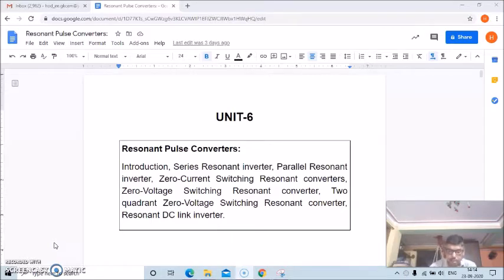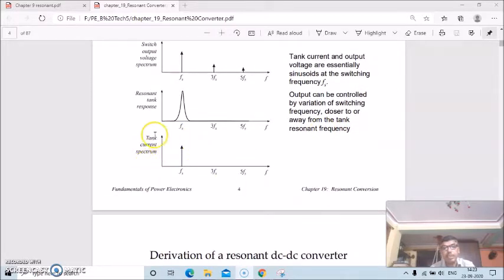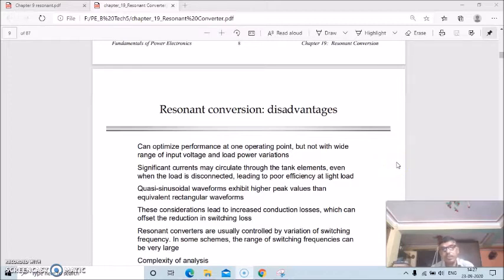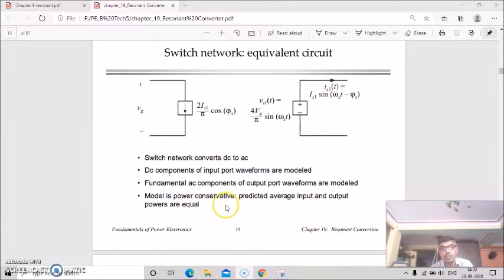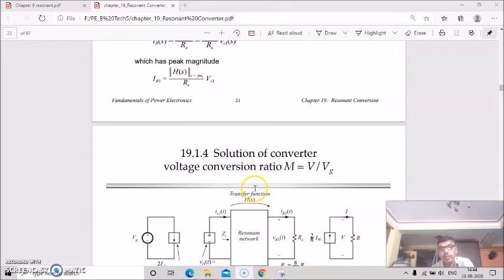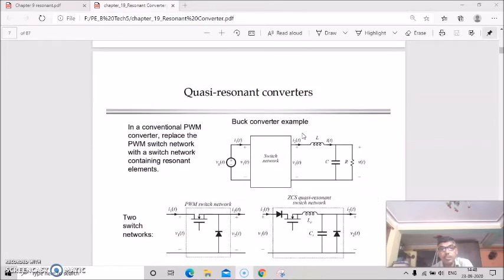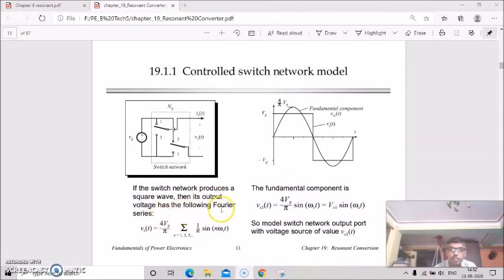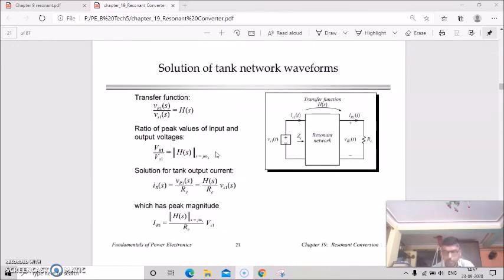Power Electronics Lecture - 37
Resonant Pulse Converters -
Introduction - resonant conversion - basic class of resonant inverter - resonant dc-dc converter - series resonant limit inverter - quasi resonant converter - resonant conversion - advantages & disadvantages